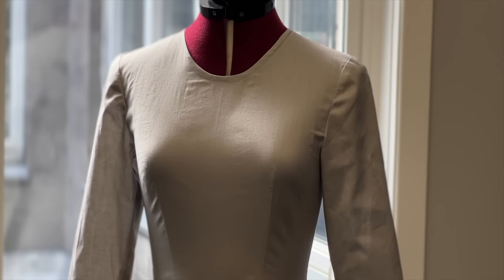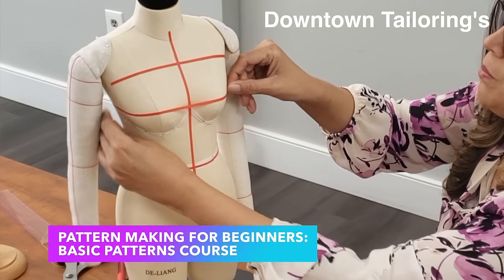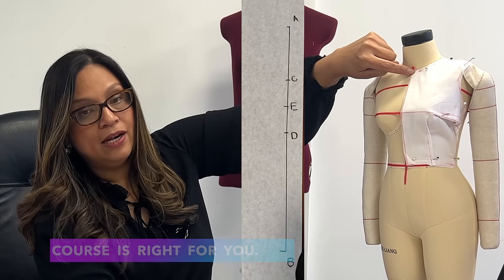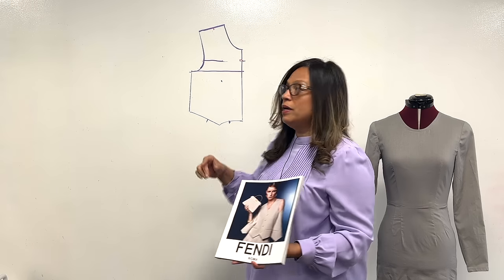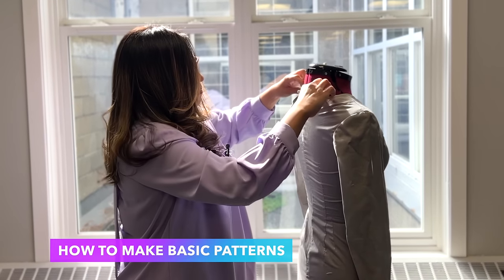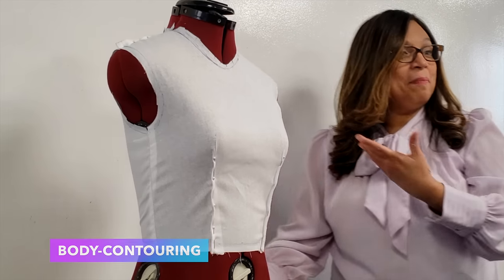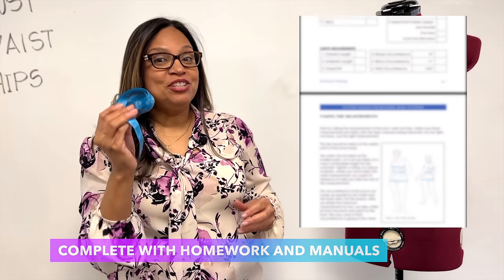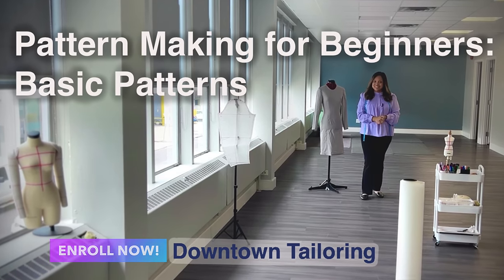Downtown Tailoring's 1st e-Course Trailer! - ENROLL NOW!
Hello friends! Introducing ... Pattern Making for Beginners: Basic Patterns course! This is the official trailer. My e-course is now up! Click on this link to the course page where you will find the course trailer, additional information, a preview of the curriculum, and of course, the limited-time price of the course!
Downtowntailoring.teachable.com